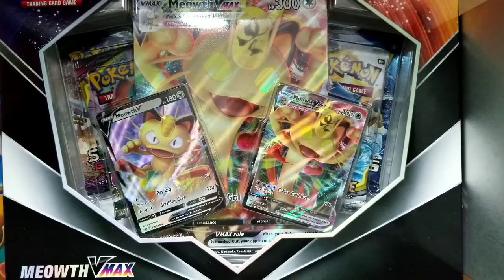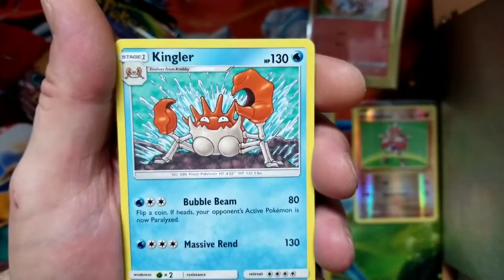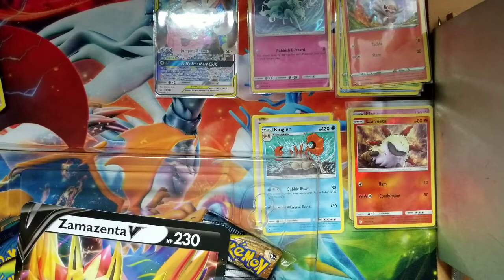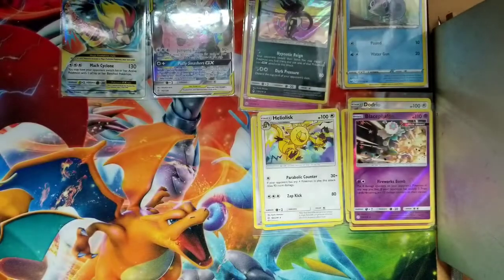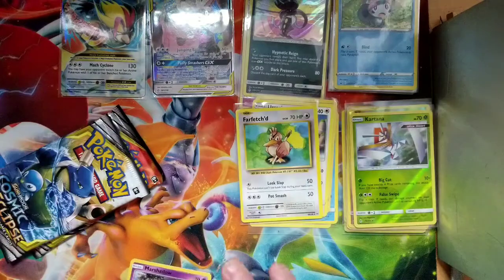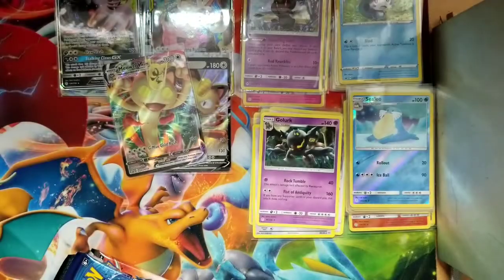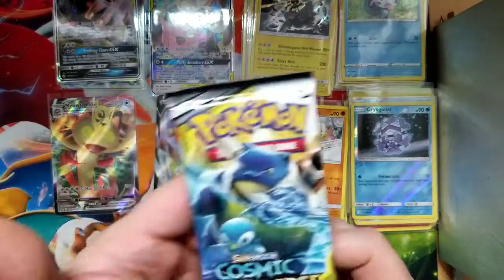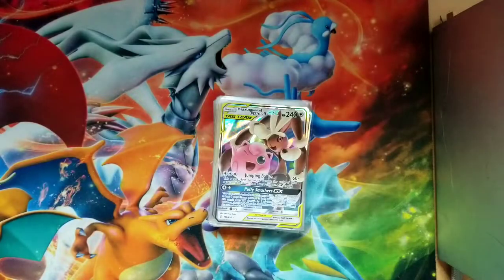Opening Some Pokemon Collection Boxes!!! Cool Pulls!!!